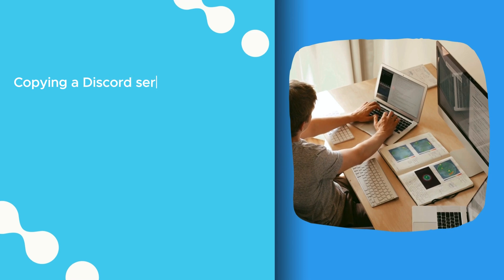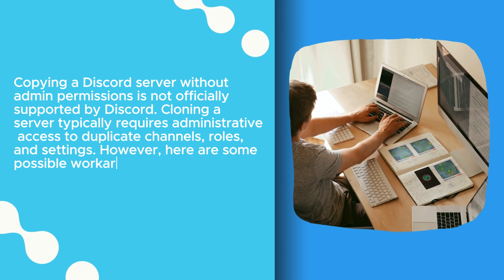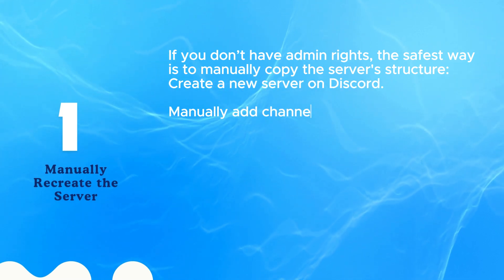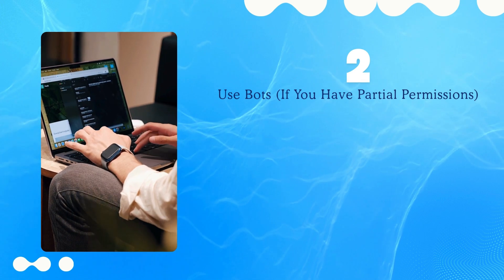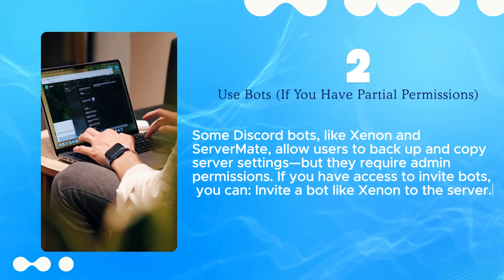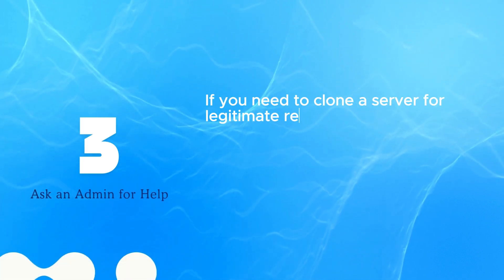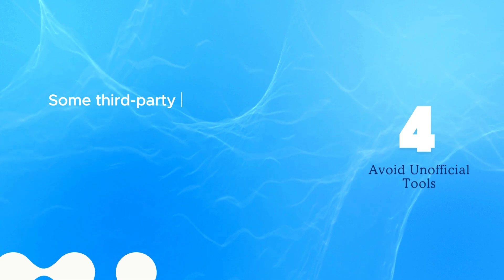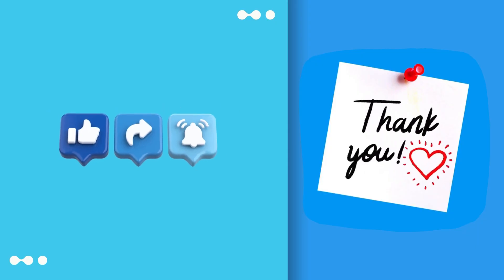How to Copy a Discord Server Without Admin (Clone Server 2025)